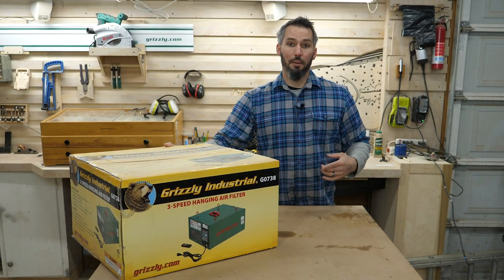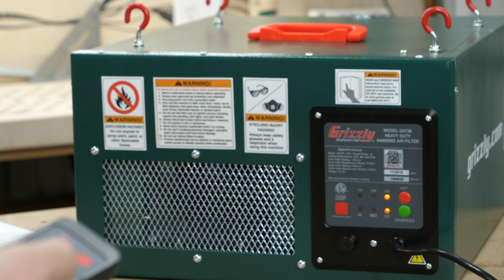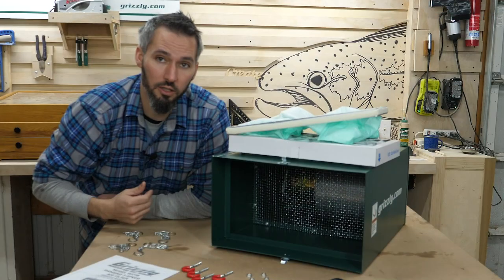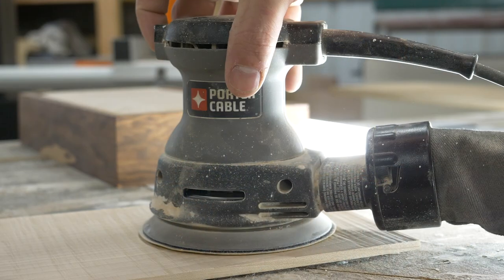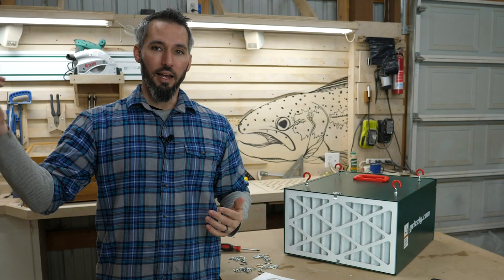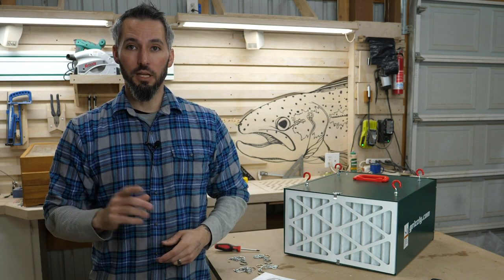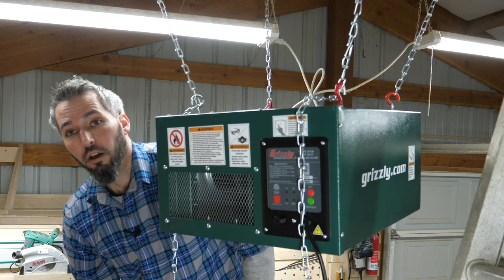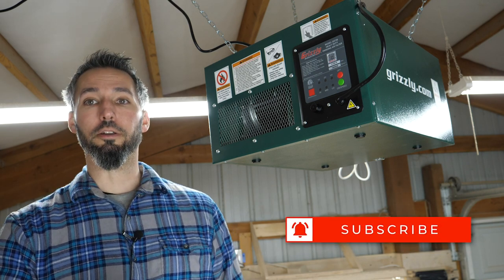Hanging Air Filters for Small Shops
Hanging air filters are an important part of your shops overall dust collection setup. This video is a closer look at hanging air filters in general, their internal filtration system, location considerations, and some (ugh!) math to help you determine the air flow in your shop.

The air filter shown is the G0738 from @grizzlymachines, and the link below will take you directly to the product page on grizzly.com. If it seems a good fit for your shop, enter the code RIVER10 at checkout and you can save 10% on the filter.

G0738 Hanging Air Filter specs:

Weight: 31lbs
Horsepower: 1/8HP
Airflow Performance: 260 (low), 362 (medium), 409 (high)
Filtration Rating: 1-Micron
Cool Feature: Remote control or manual control with timer for continual operation, 1hr, 2hr, or 4hr run time.